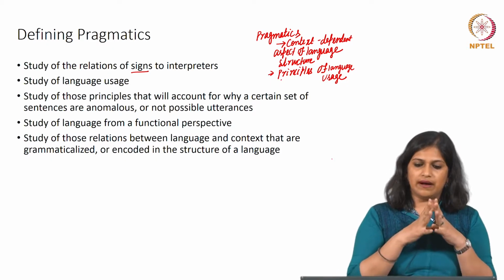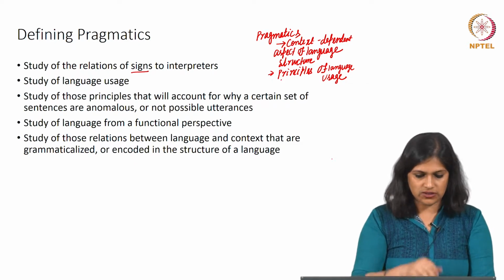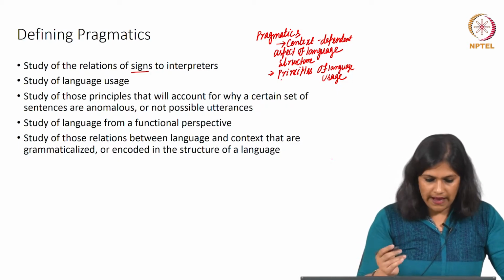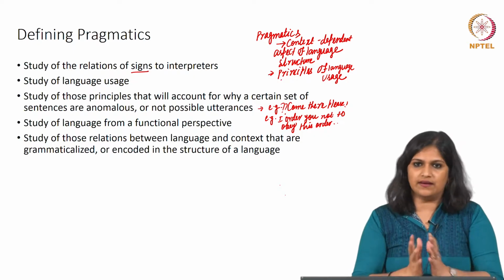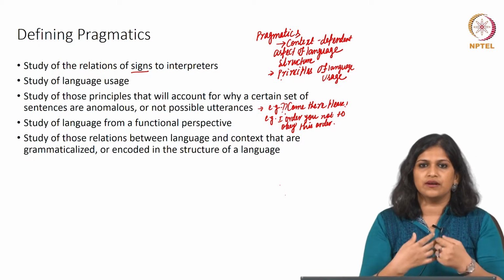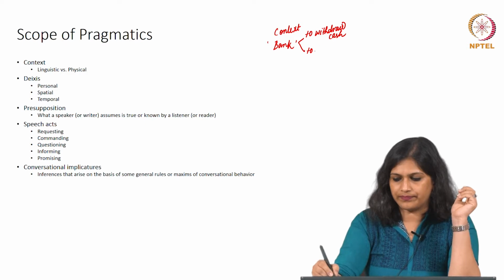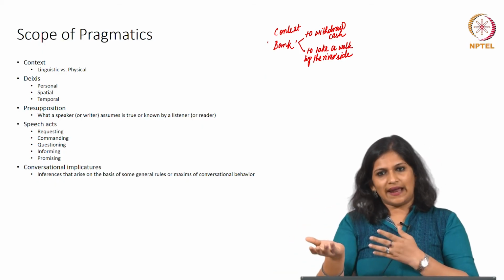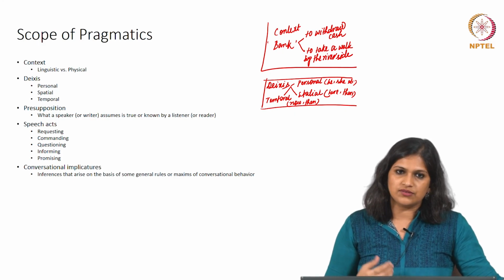Lec 51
Lec 51 - Pragmatics: An introduction - Part 2

 To access the translated content:
1. The translated content of this course is available in regional languages.
 2. Regional language subtitles available for this course
 To watch the subtitles in regional languages:
 1. Click on the lecture under Course Details.
 2. Play the video.
 3. Now click on the Settings icon and a list of features will display
 4. From that select the option Subtitles/CC.
 5. Now select the Language from the available languages to read the subtitle in the regional language.